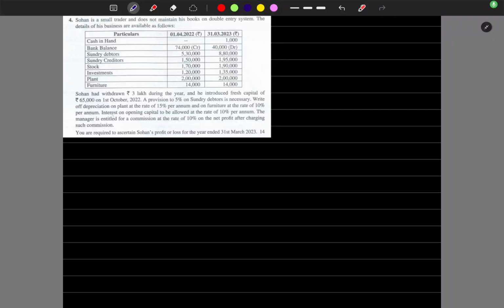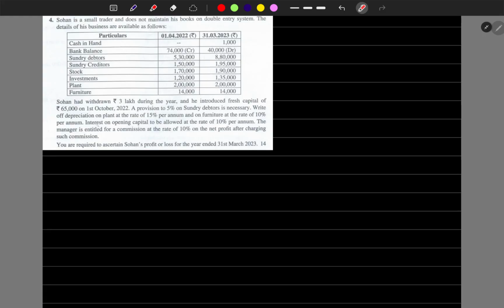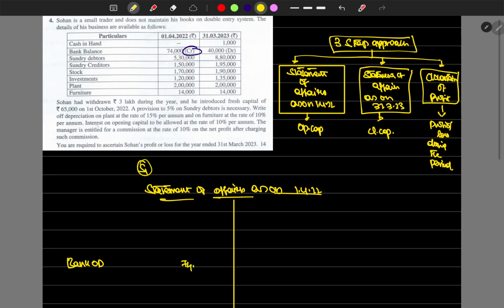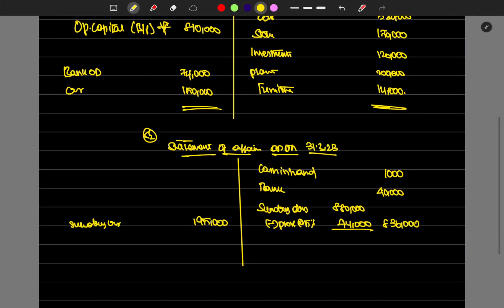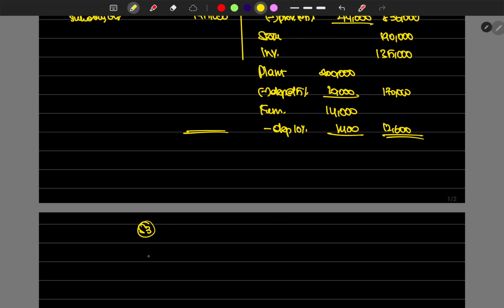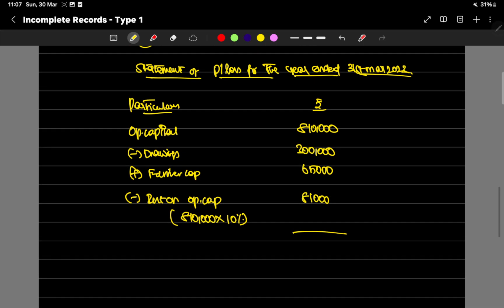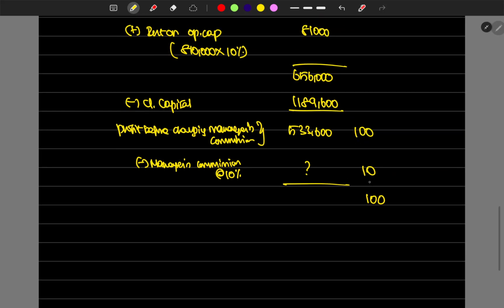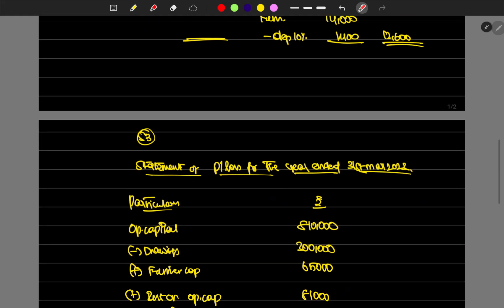Incomplete Records - Type 1 - JUN 24 PROB - Statement of Affairs method | CMA INTER | FIN ACCOUNTING